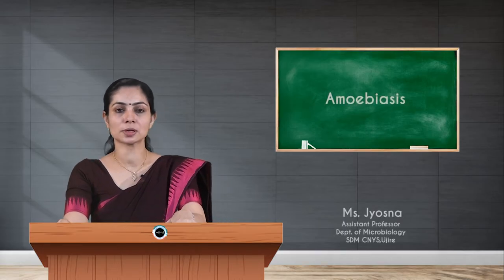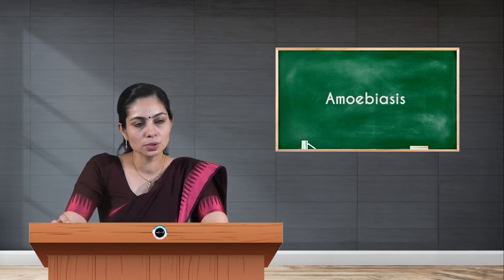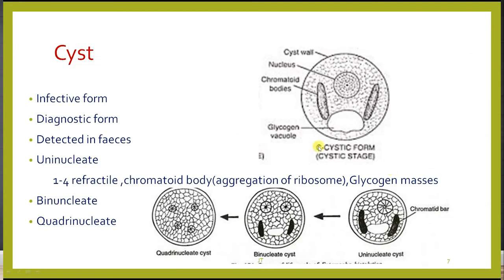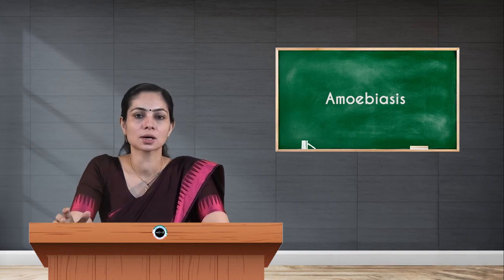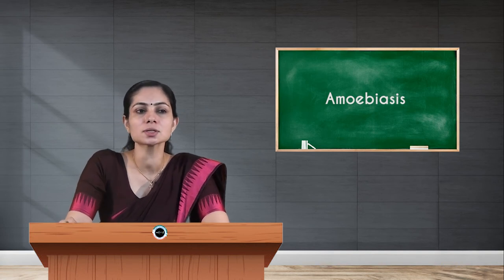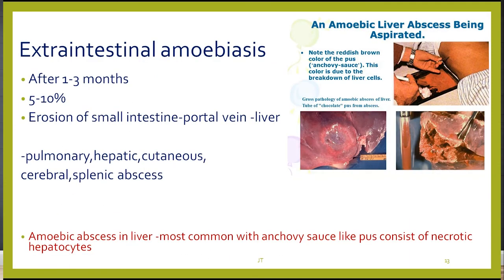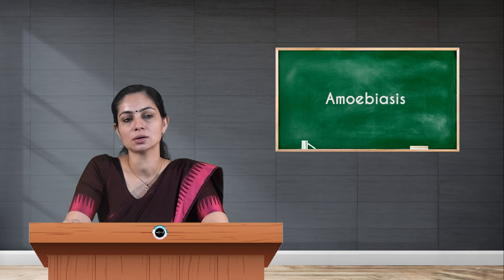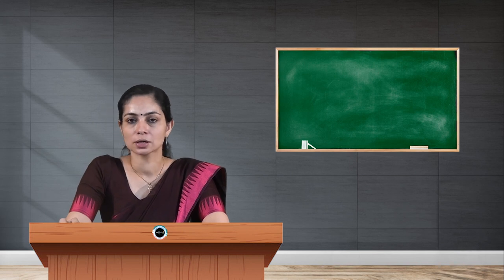SDM E-Learning: Amoebiasis (Ms. Jyosna)